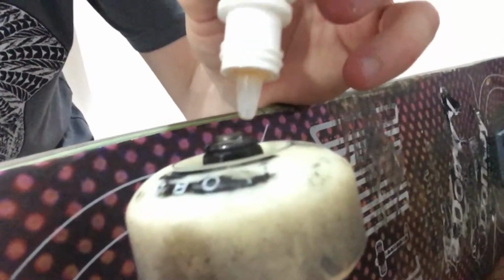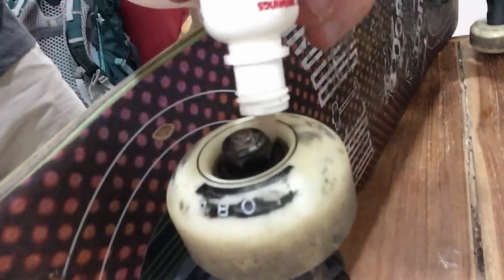Bones Speed Cream Bearing Lubricant Review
Bones Speed Cream will keep your bearings going fast and last longer. I highly recommend using it at least once a week.